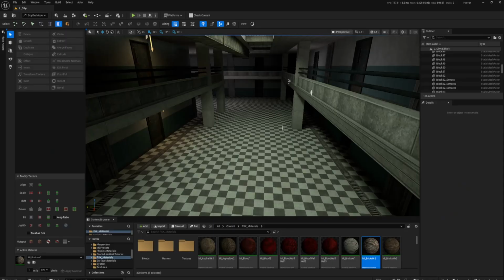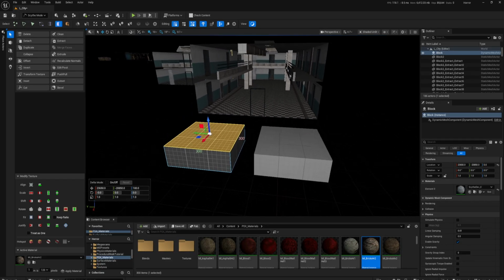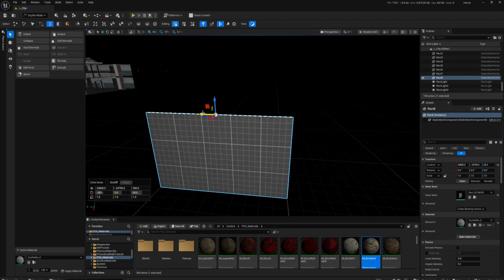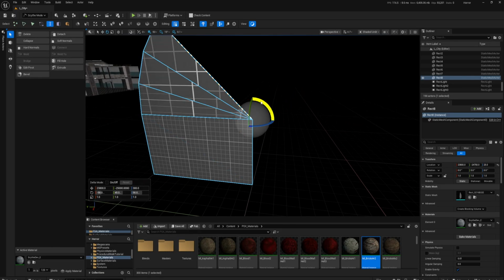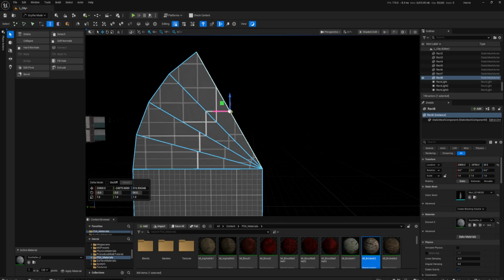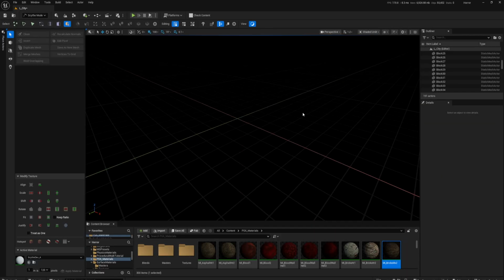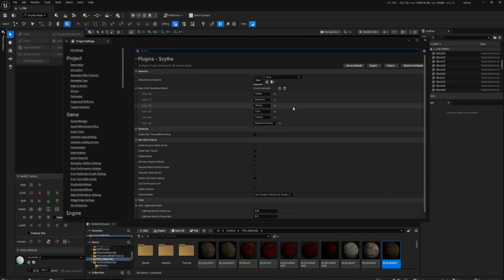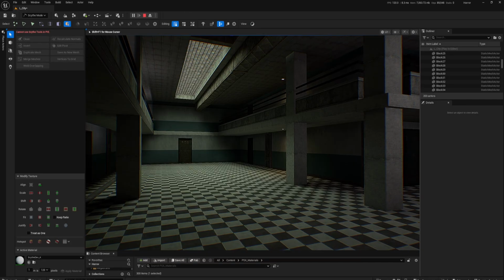What's New in Scythe 0.7.0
Scythe Map Editor is a level design tool that allows you to create levels right in the Unreal Editor. Scythe is only for UE 5.5+.

Don't worry, Scythe will be on Fab as a one-time fee when officially released, but for now it's available on my Patreon to help fund development and so you can get the latest build to play with as thanks

*New Features*
- Customize default active material
- Wrap Texture to Selection [Alt + Shift + RMB]
- Wrap Texture to a different mesh
- Flip Texture Horizontal/Vertical
- Flip UV Face Horizontal/Vertical
- Texture Locking Toggles
- Extrude edges: Rotation/Scale support
- Nudging [Alt + Arrow Keys]
- Added Generate Mesh Distance Field toggle for static mesh creation

*Changes*
- Shift Texture shortcuts changed to numpad
- Weld Overlapping Vertices: Increased distance tolerance

*Fixes*
- Fixed transform gizmo repositioning to last transformed position if you click and let go without dragging anything
- Fixed Apply Material hover tooltip not showing hotkey
- Weld Overlapping Vertices: Should now merge all the vertices that overlap instead of just 2 per run
- Fixed extruded edges having bad normals
- Block Tools: Fixed a dummy mesh being created at world origin if you touched any properties before you dragged out a mesh
- Selecting elements with Hit Back Faces off should now work 100% of the time now
- Extruding a mesh edge on a scaled/rotated mesh no longer does odd things

*Known Issues*
- Texture Lock only works on 1 object for object position changes

0:00 - Personal Update
1:04 - Texture Locking
5:06 - Edge Extrusion Improvements
7:35 - Nudging
9:30 - Wrap Texture to Selection
10:24 - Wrap Texture to a different mesh
11:28 - Flip Texture/UVs
12:45 - Customize default active material
13:13- Outro